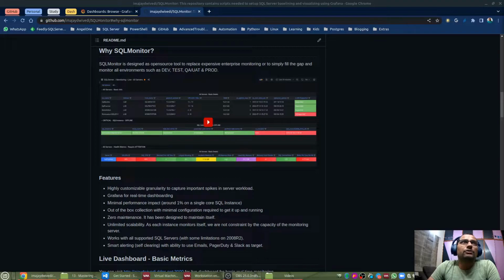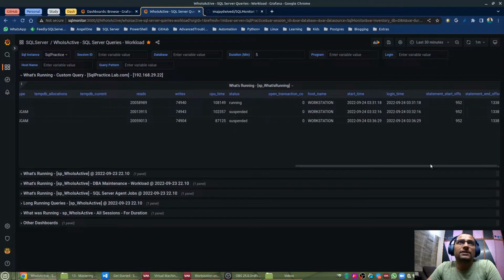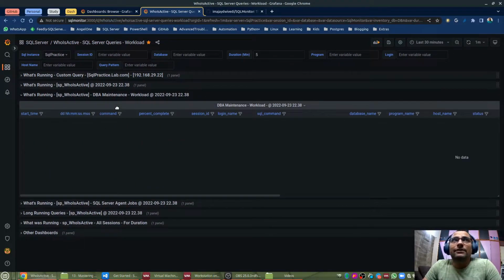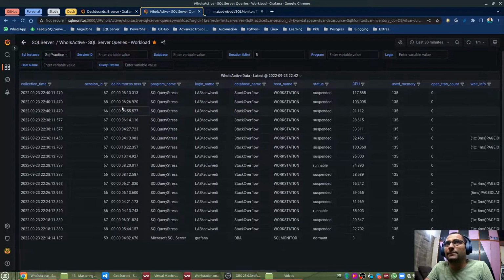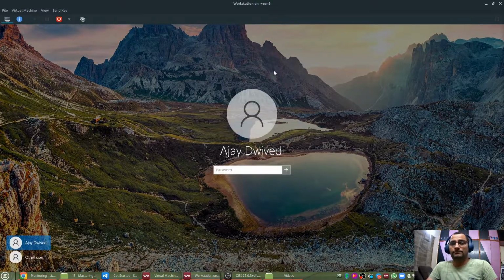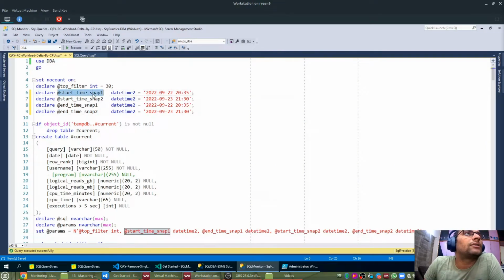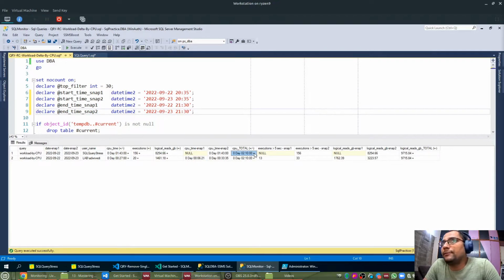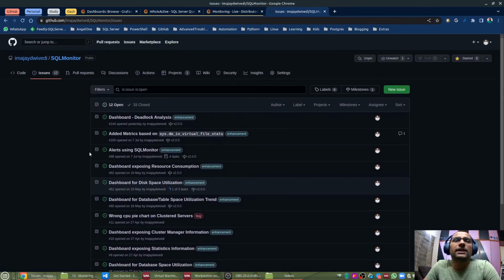05 - SQLMonitor - Dashboard - Analyze Query Workload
SQLMonitor is open source tool designed by Ajay Dwivedi.

SQLMonitor is designed as open-source tool to replace expensive enterprise monitoring or to simply fill the gap and monitor all environments such as DEV, TEST, QA/UAT & PROD.

In this video, we take a look at our 5th dashboard that helps us find out the active requests/queries runing on our server. This dashboard provides live query/session requests information for troubleshooting purpose.

Features
-- Highly customizable granularity to capture important spikes in server workload.
-- Grafana for real-time dashboarding
-- Minimal performance impact (around 1% on a single core SQL Instance)
-- Out of the box collection with minimal configuration required to get it up and running
-- Zero maintenance. It has been designed to maintain itself.
-- Unlimited scalability. As each instance monitors itself, we are not constraint by the capacity of the monitoring server.
-- Works with all supported SQL Servers (with some limitations on 2008R2).